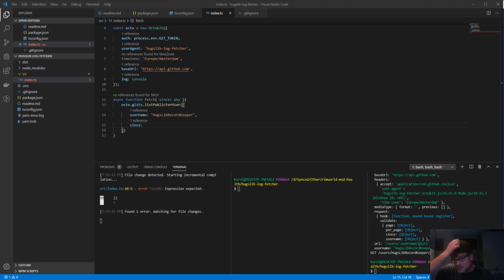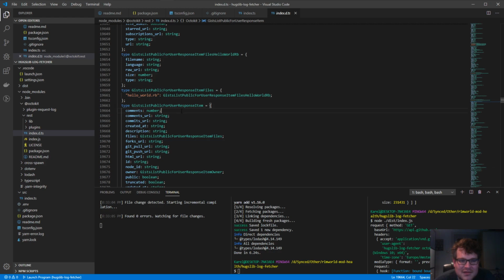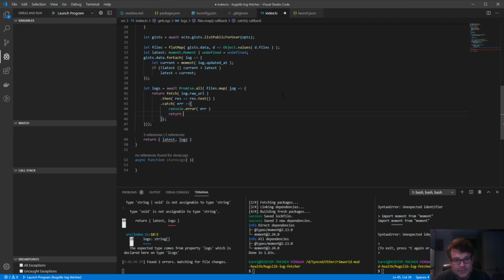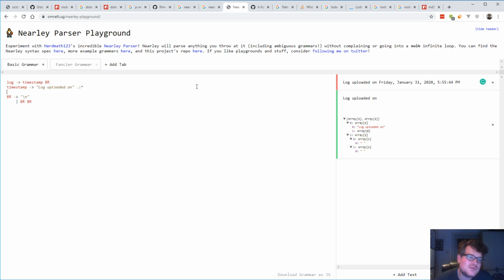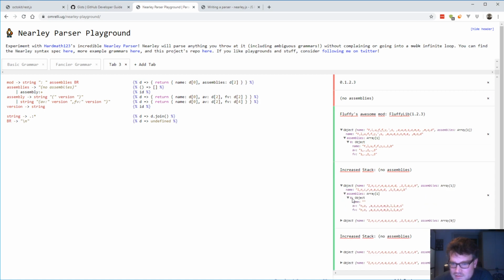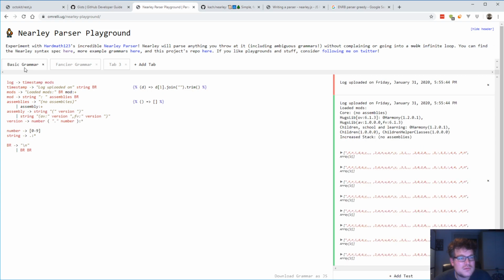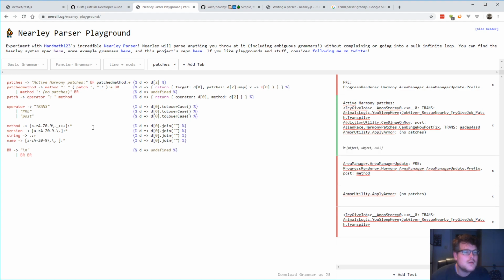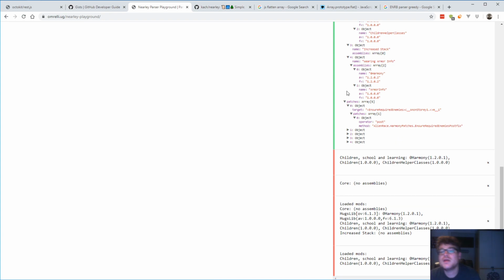Finding the best mods - data mining log files